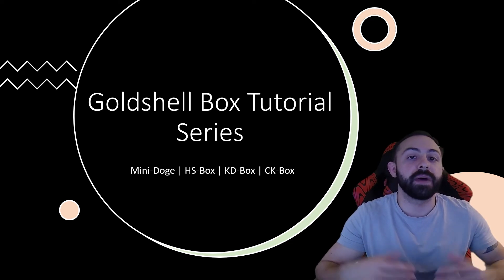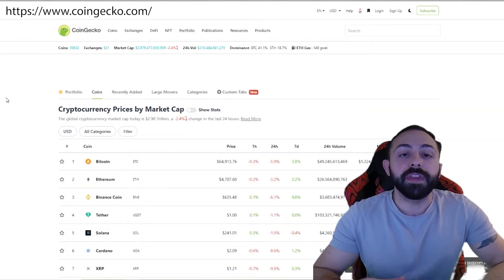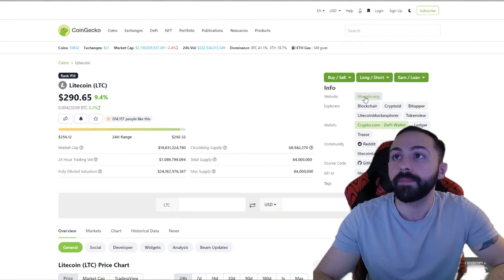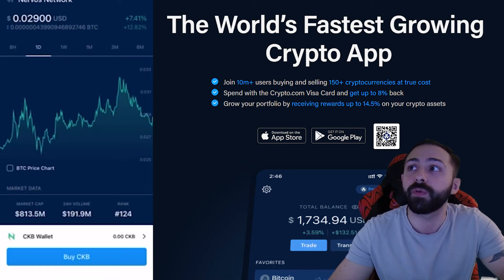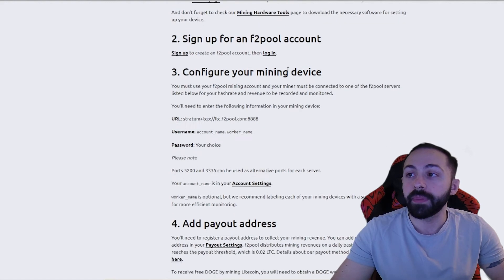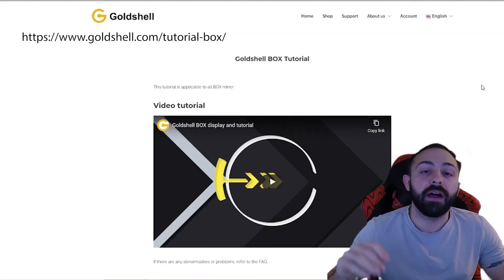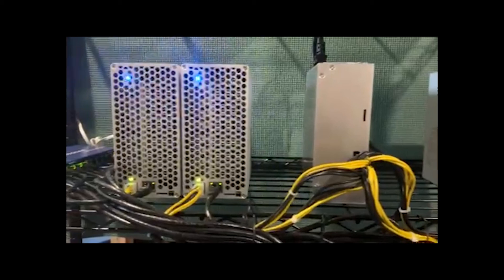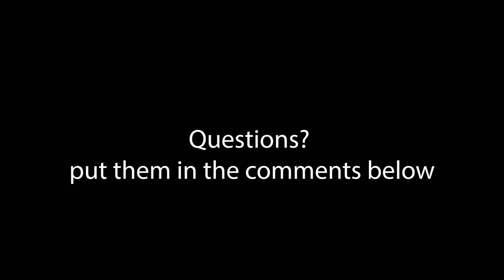Complete Goldshell Mini-DOGE Miner Setup Guide | Efficient DOGE & LTC Mining at 185MH/s! | XPer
Welcome to your comprehensive guide on setting up the Goldshell Mini-DOGE ASIC miner! This compact and efficient miner, designed for Scrypt mining, delivers a hashrate of 185MH/s while consuming only 233W of power, making it a fantastic option for mining both Dogecoin (DOGE) and Litecoin (LTC) with maximum energy efficiency. I’ll walk you through every step to get your Mini-DOGE miner up and running, from initial setup to connecting to a mining pool and monitoring your earnings.

Starting with a brief overview, I’ll guide you through each essential resource to optimize your setup. In the first part, we explore useful tools on CoinGecko, including real-time market data and profitability calculations. Next, we dive into F2Pool to set up your mining pool account, covering essential steps to link your wallet and track rewards.. Finally, I’ll take you through the Goldshell setup tutorial, where we configure the Mini-DOGE miner, connect it to the pool, and ensure you’re mining DOGE and LTC smoothly.

Whether you’re a beginner or seasoned in crypto mining, this guide will help you maximize your setup and earnings with the Mini-DOGE miner.

Timestamps:

0:00 Intro
0:40 Mini Doge
1:11 Coin Gecko
2:57 Crypto.com
3:59 F2pool
5:59 Box Tutorial